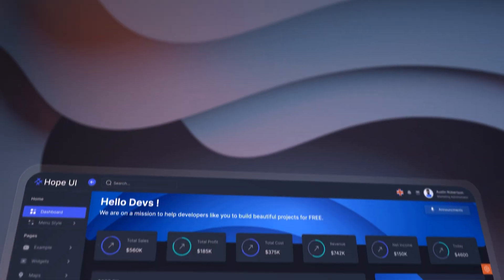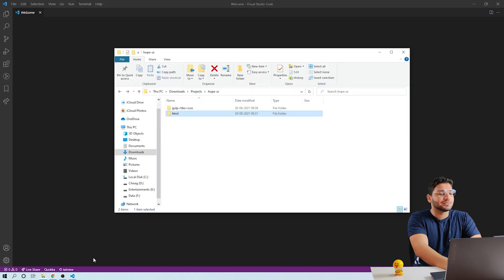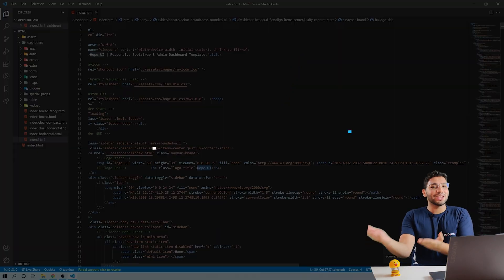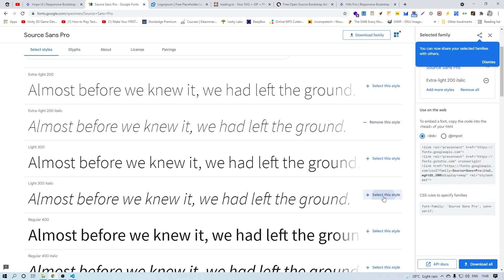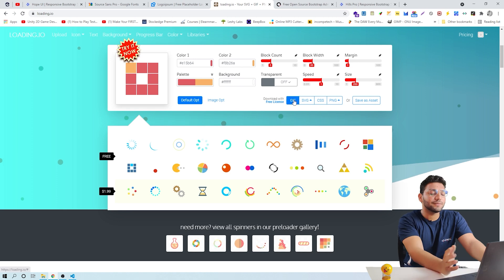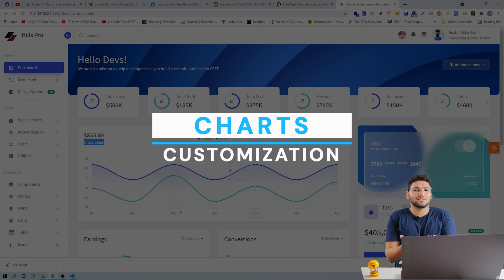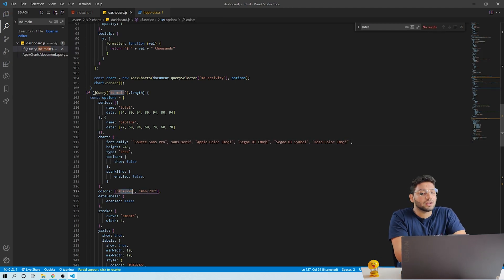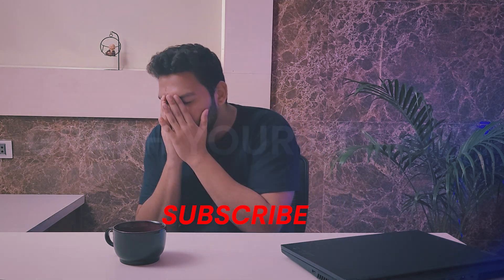Create Impeccable Dashboard With HOPE UI | Getting Started | Iqonic Design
Hello guys, hope you are doing well? As you have seen before in a video. What is HOPE UI? It is featured with dashboard UI Kit and design system which comes in more than 4 different versions And from these 4 versions of HOPE UI-Free Open Source Bootstrap Admin Template. we did HTML Version in this 1st tutorial video.
In Video we have shown you how to change the logo, fonts, and more.
We Cover these Steps in this video

- Logo Customization
- Font Size and Shape
- Loader
- Customizable Chart

And now as you have also seen and read about the HOPE UI HTML Version - Best Free Bootstrap 5 Admin Template.
For sure our video helped you in any little way possible then we are glad to help you around with it. You have come this far for a reason didn't you?, Just Hop-on our Elegant HOPE UI HTML Version one of the best Free HTML Admin Templates.

Chapters:
00:00 Intro
00:46 Getting Started
00:58 Logo Customization
01:28 Name Customization
01:58 Fonts  Customization
02:29 Loader  Customization
03:15 Chart  Customization
04:06 Outro